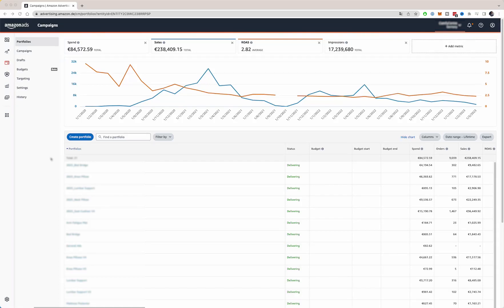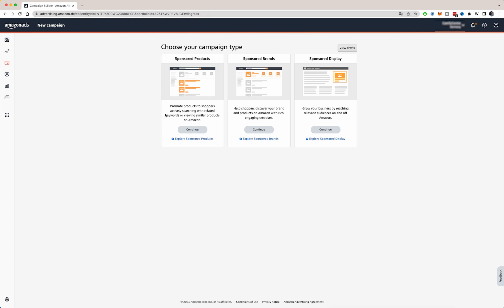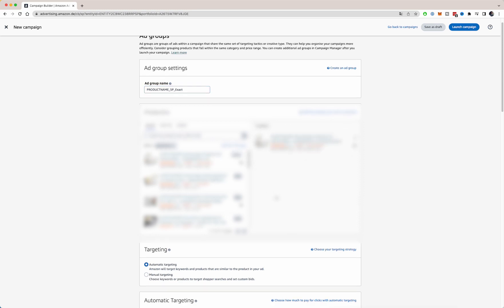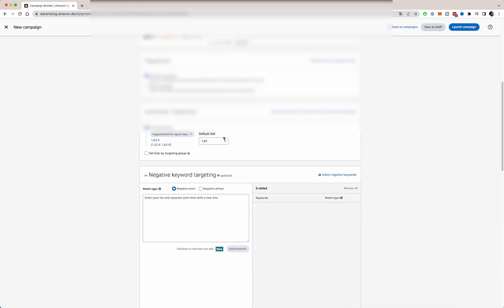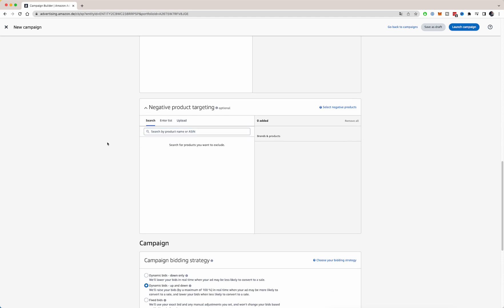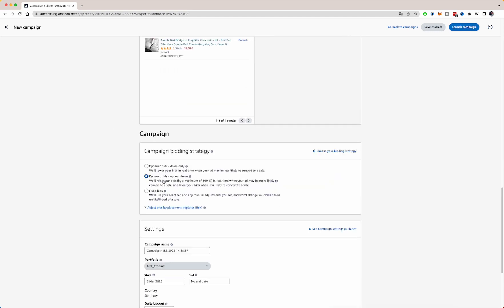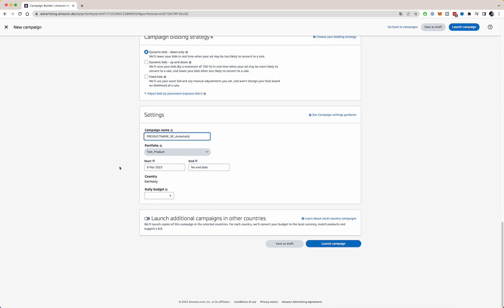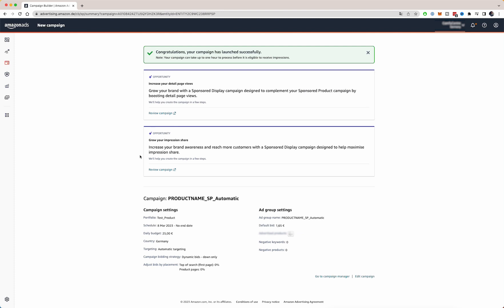How To Setup Automatic PPC Advertising Campaign In Amazon (2025) Step by Step Tutorial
How To Setup Automatic PPC Advertising Campaign In Amazon. It’s a very easy tutorial, I will explain everything to you step by step. A Great tool to use for Amazon keywords is Helium10 or Junglescout, make sure to check it out.